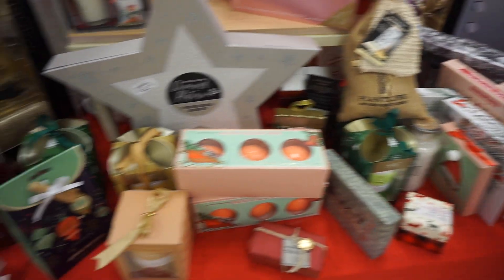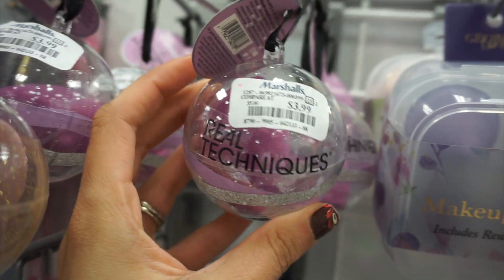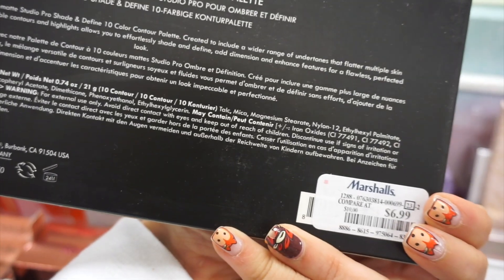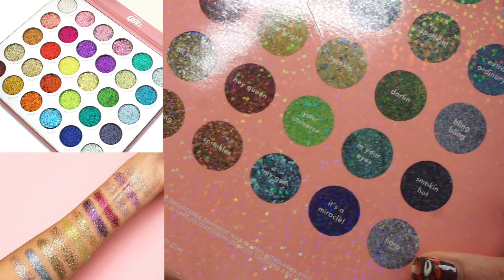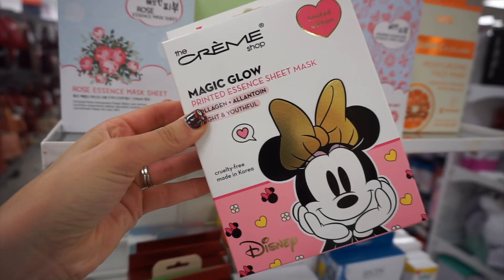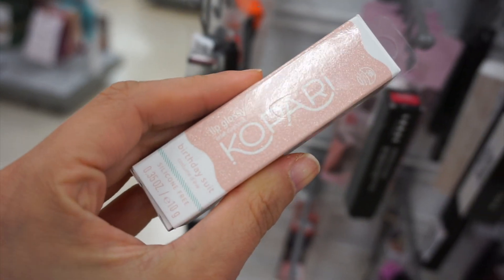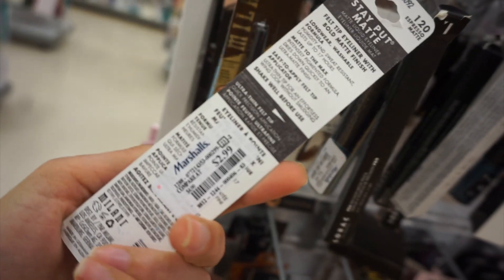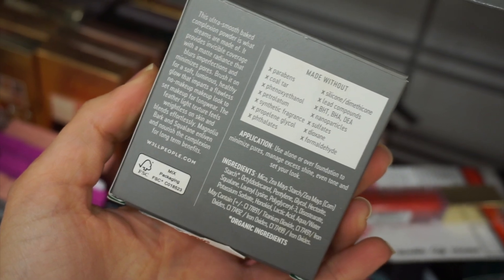FRUITY PEBBLES PALETTE AT MARSHALLS?! BUDGET BEAUTY BUYS | HIGH END MAKEUP FOR CHEAP - HOLIDAY FINDS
I launched my own collection of Real Nail Art Polish Strips called NAIL HEART!

Hi everyone! Today I went to TJ MAXX, BURLINGTON & MARSHALLS and found tons of amazing products! I found tons of new goodies at TJ MAXX and could not believe it ...  THE HOLIDAY SETS for 2021 HAVE ARRIVED!!! I am seeing tons of gift sets, brush sets and so many cute christmas items!

Today I am doing another episode of my Budget Beauty Buys Series!! This is where I go around to discount stores like TJ Maxx, Marshalls, Big Lots, Burlington and Nordstrom Rack and show you guys all the discounted and high-end makeup deals for cheap like Laura Geller, Lime Crime, Anastasia Beverly Hills, Too Faced, Tarte Cosmetics, MAC Cosmetics and more!! Every week the stores have different amazing deals on cheap high-end makeup products! I hope you guys enjoy my Budget Beauty Makeup Buys video!!

► LINK TO MY $10 RACKET CLUB SWEATSHIRT

MY OMBRE SUNGLASSES

VLOG CAMERA

FILMING CAMERA

► MUSIC USED

🎵 Track Info:

Title: Bliss by Luke Bergs

tj maxx heaven tj maxx shop with me tj maxx vlog marshalls vlog marshalls shop with me ysl beauty jackpot cheap high end makeup